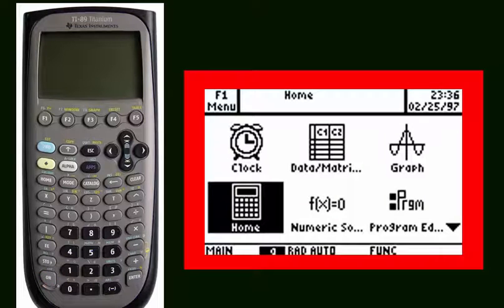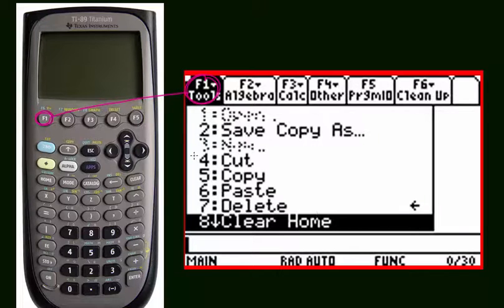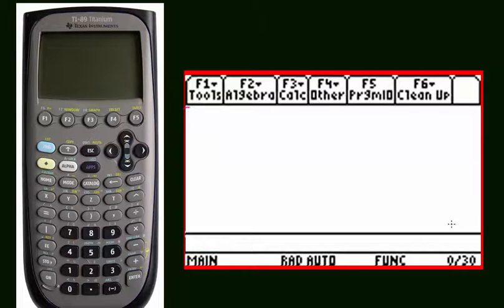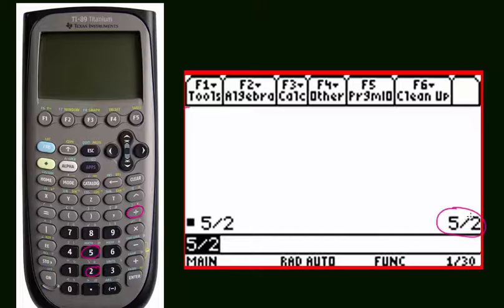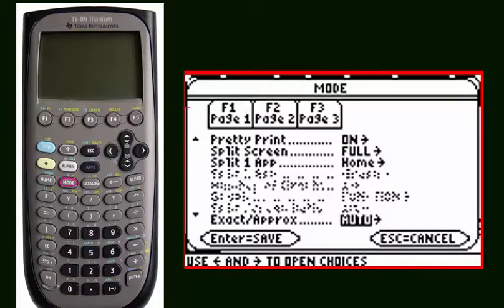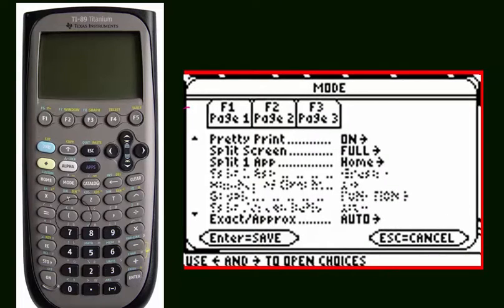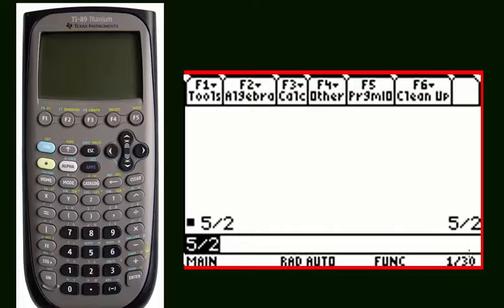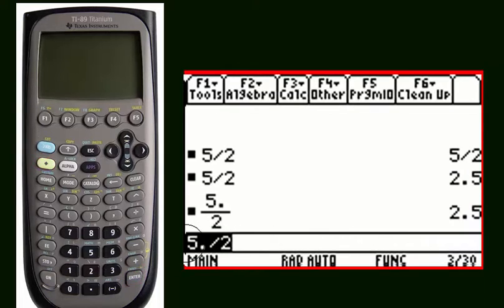aa.CalculatorOrientationA1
TI89 INTRO Fractions and Decimals